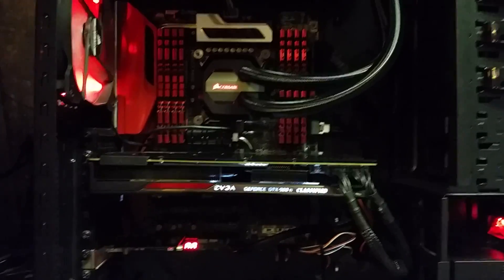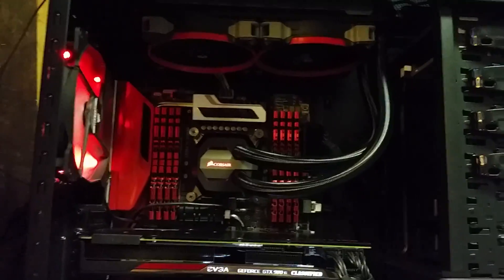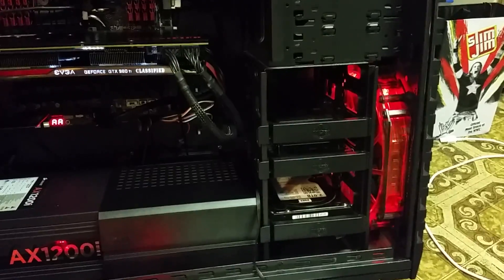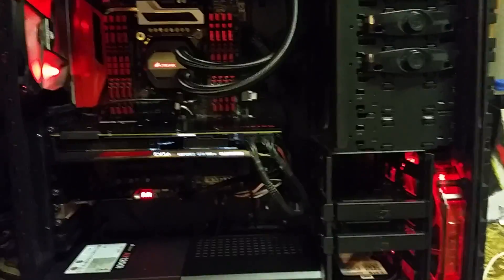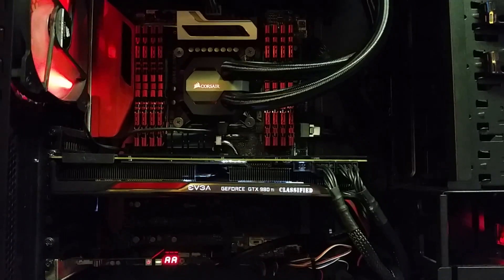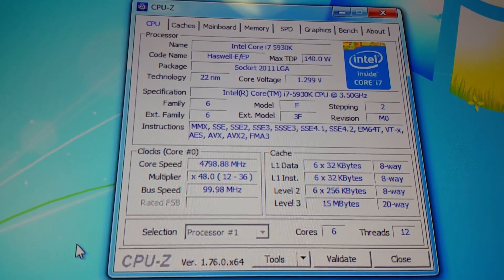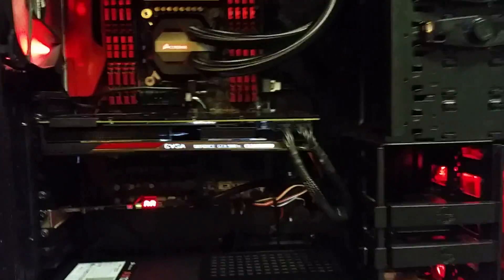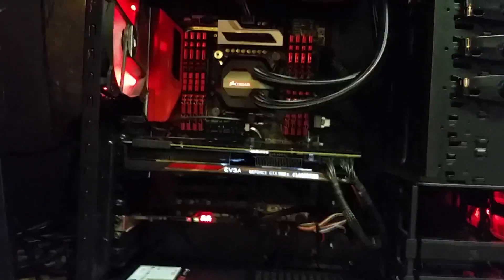WHAT TO DO NEXT? HELP!!!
I would like any suggestions for ideas on things I could improve on or make better with my pc.